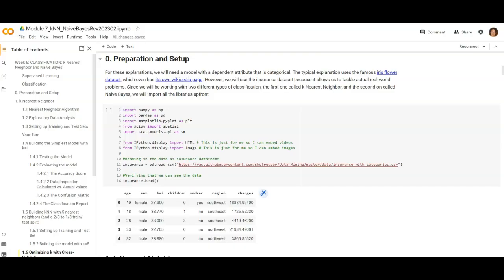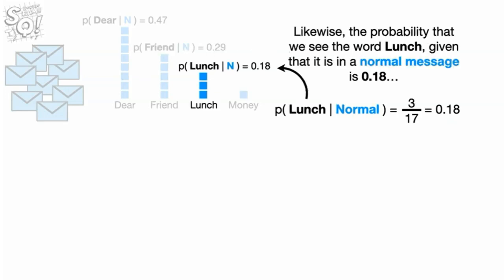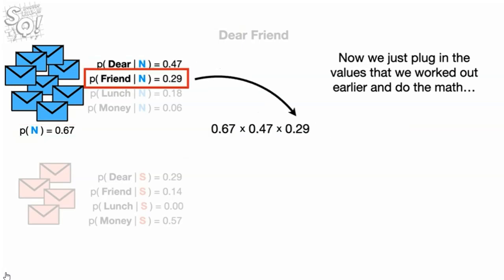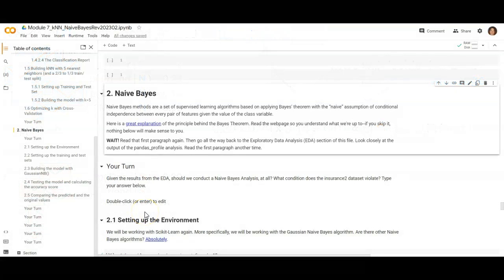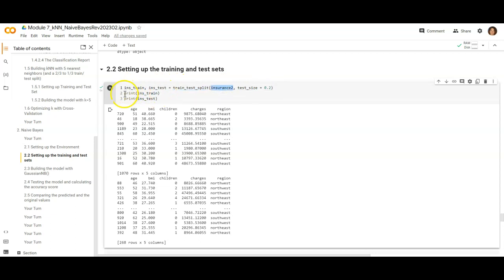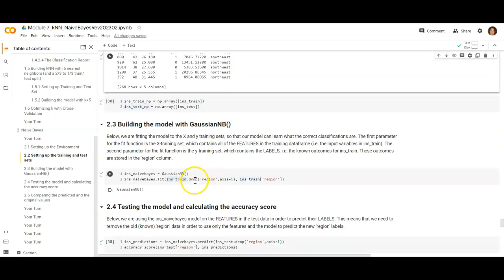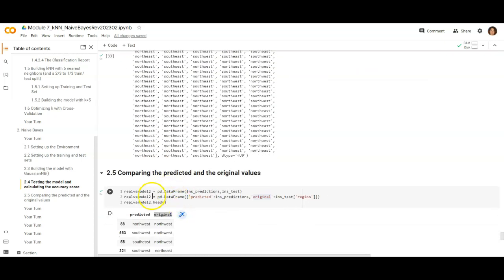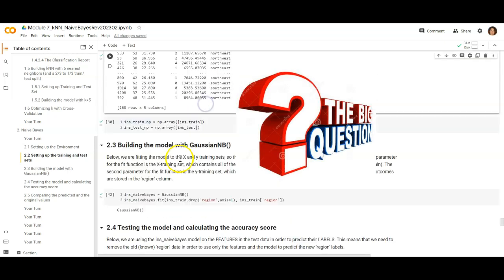Tuesday Walkthrough Module 7: Naive Bayes